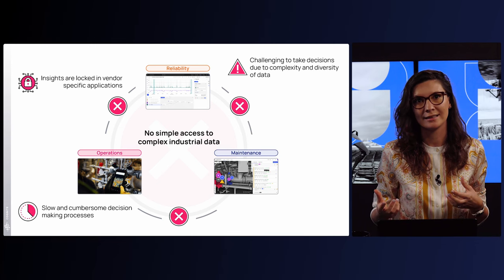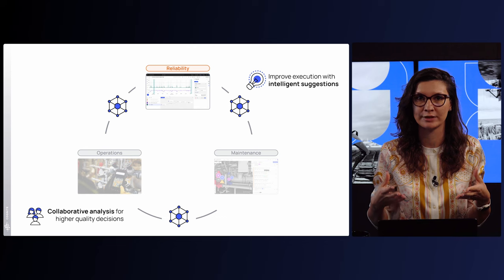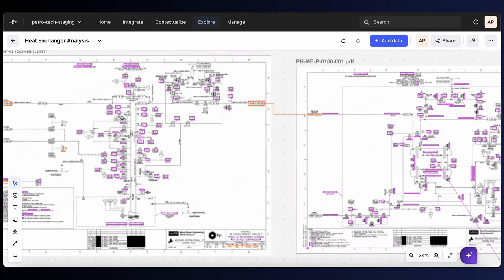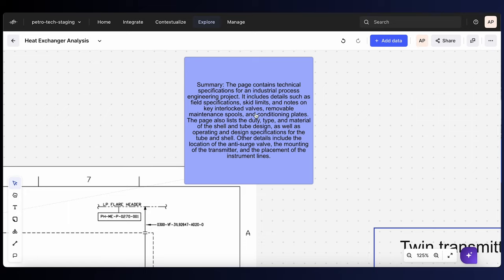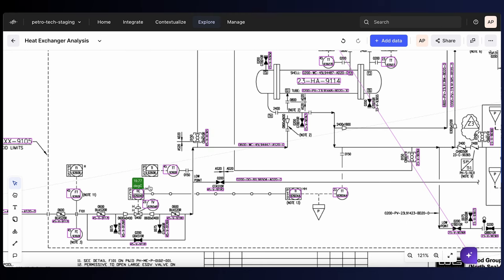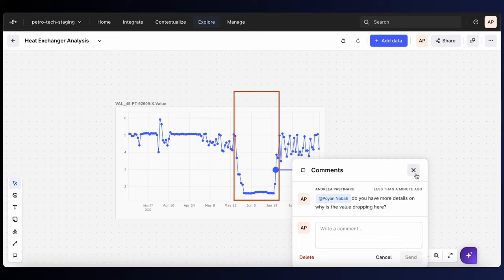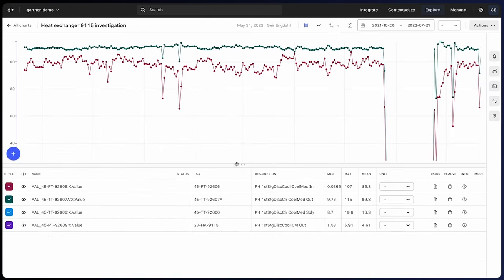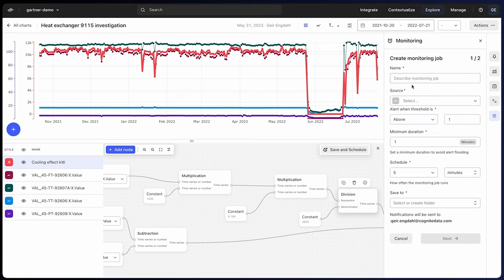Coffee & AI co-pilots - How to realize smarter, data-driven asset health programs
Monitoring asset health, performing root cause analysis, and doing on-the-fly troubleshooting continues to be a complex process for experts and new engineers. In this session, we’ll show how to optimize the gathering and analysis of this complex data so that you can improve the confidence of your asset health program.